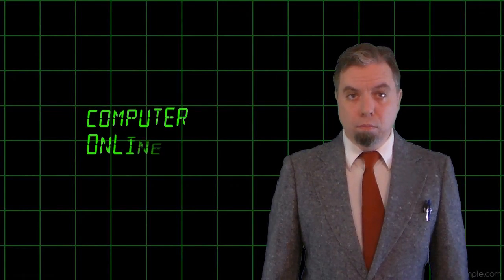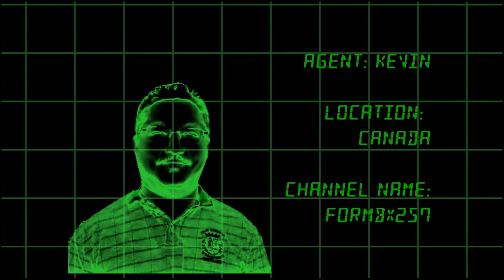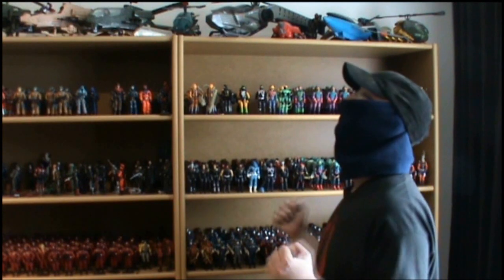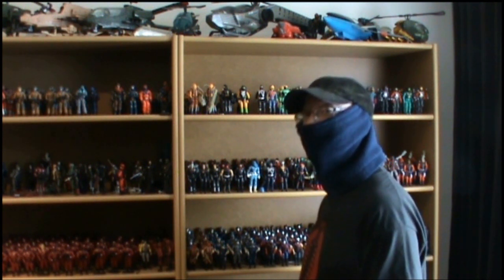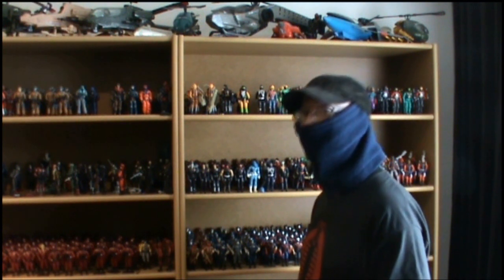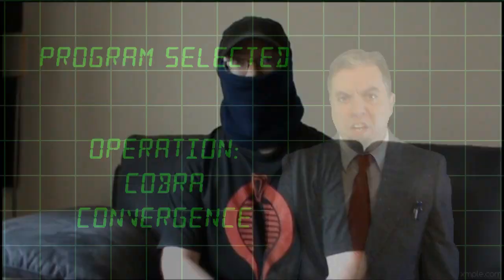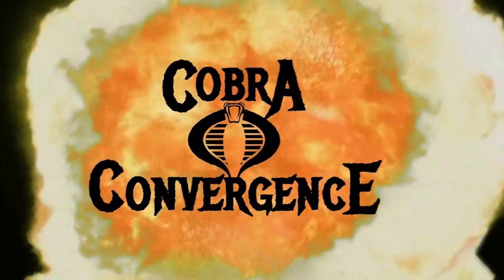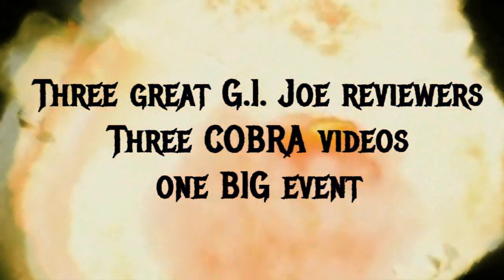COBRA CONVERGENCE! 31 July, 2016! FormBX257 / Half the Battle / HCC788